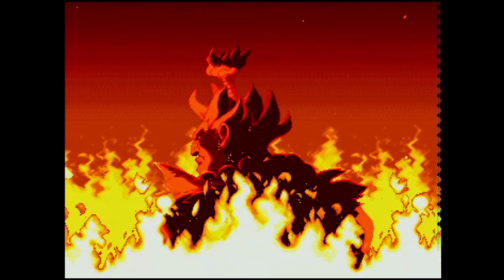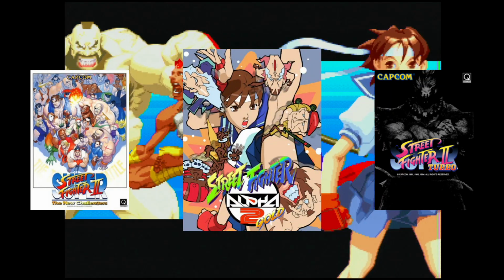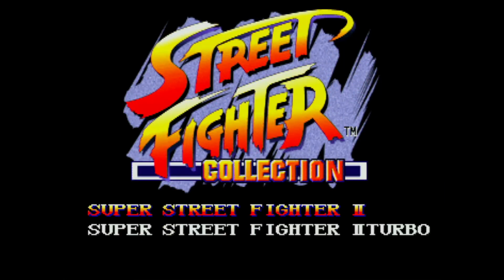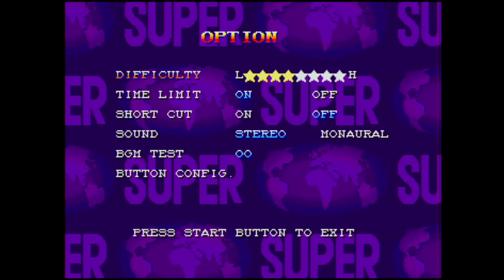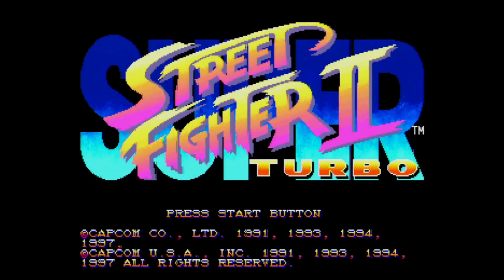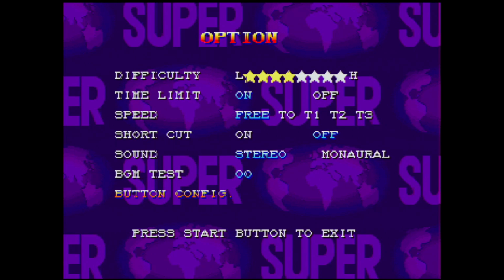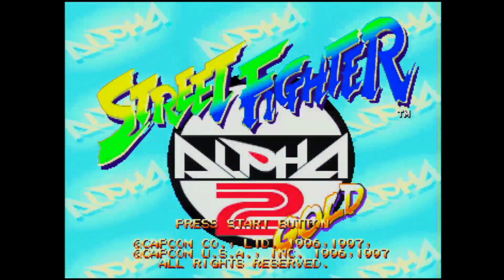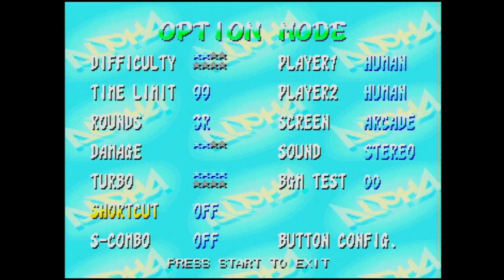Street Fighter Collection Review - Sega Saturn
A triple-header of Street Fighter action today in the form of Street Fighter Collection! Can it Hadoken its way in to the PAL and Worldwide Saturn Top 10s?

Intro music is from Donkey Kong Country (SNES).

Outro music is from Cyber Speedway (Sega Saturn).